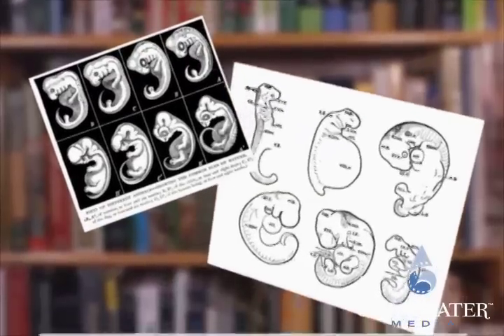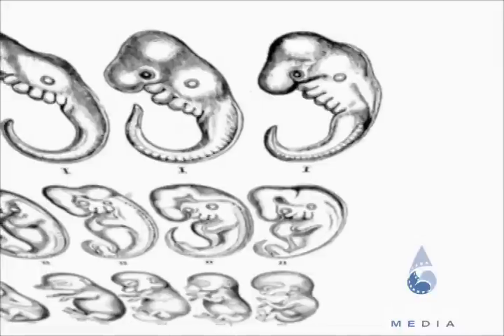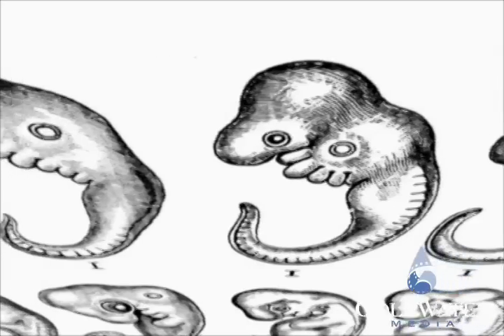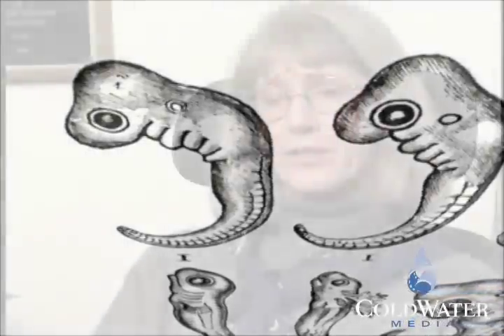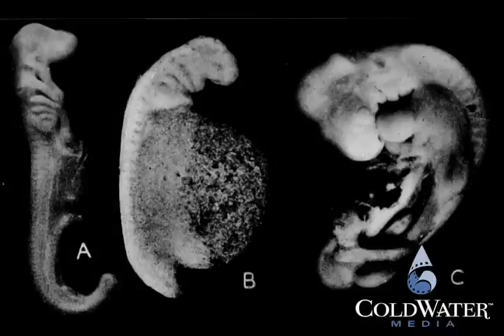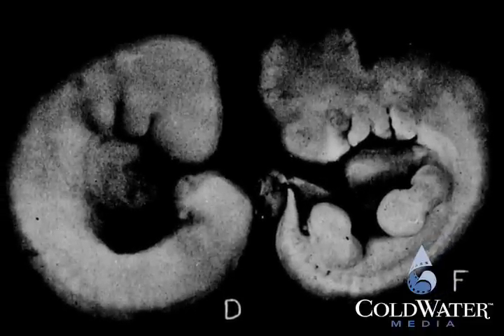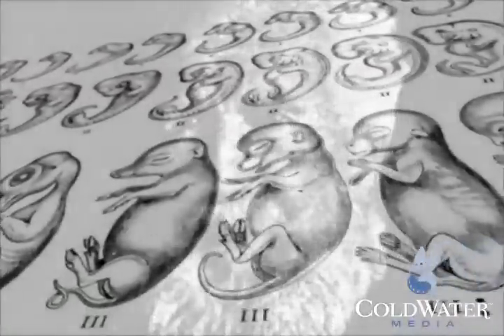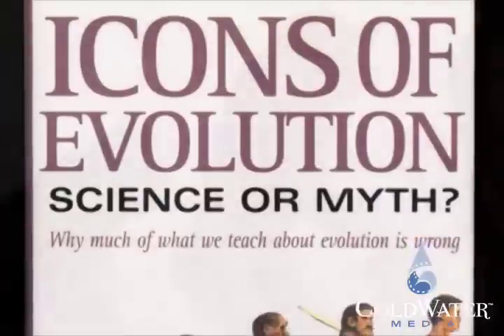Icons of Evolution: Don't Question Our Theory (Clip 3)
Are students learning the whole truth about Darwin's theory of evolution?

According to a growing number of scientists, the surprising answer is no. They claim that many of the most famous "Icons of Evolution"--including Darwin's "Tree of Life," finches from the Galapagos Islands, and embryos that look remarkably similar--are based on outdated research and sloppy logic. They say students are being hurt by the failure to present both sides of an emerging scientific debate over Darwin's theory.

Come explore this fascinating new conflict over evolution in the classroom--a conflict based on science, not religion. Learn about the controversy that engulfs one town when a teacher actually tries to tell students that some scientists disagree with Darwin.

(For HQ Version add "&fmt=18" to the end of the url.)